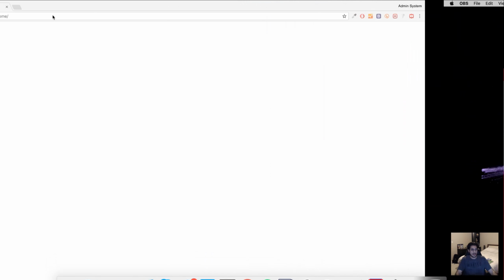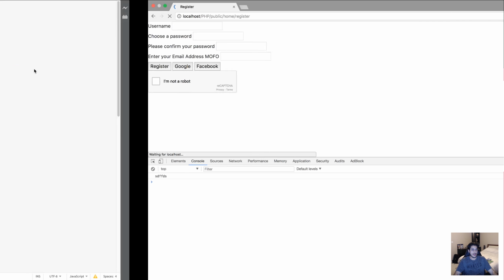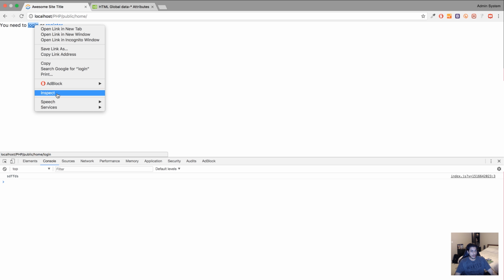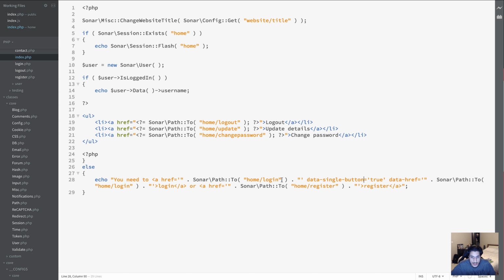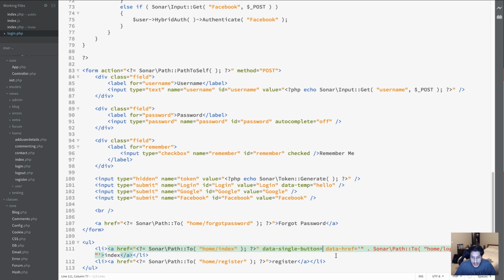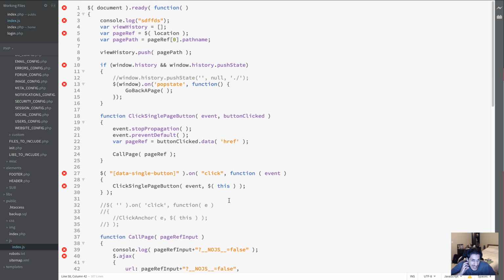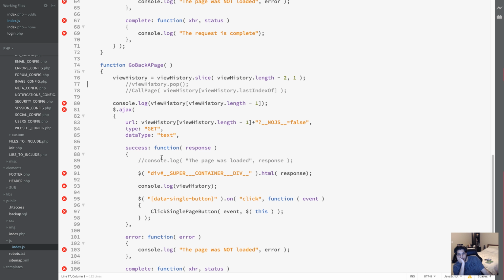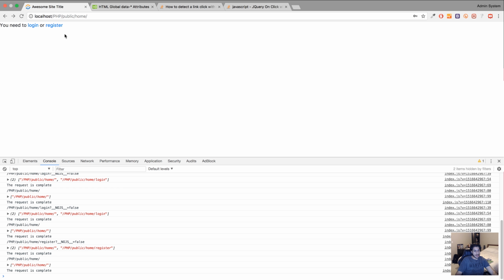PHP Web Framework Day 76 - Single Page App Part 7